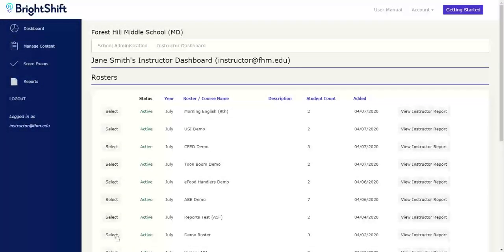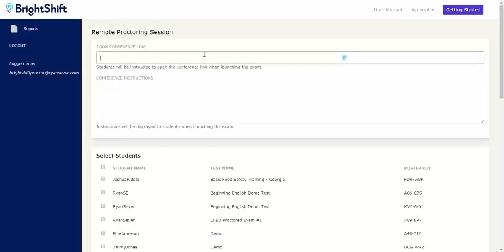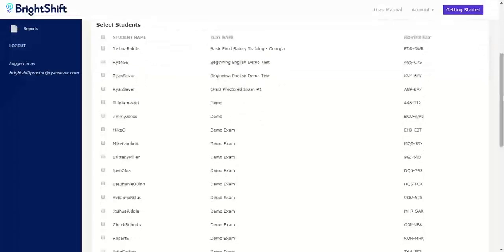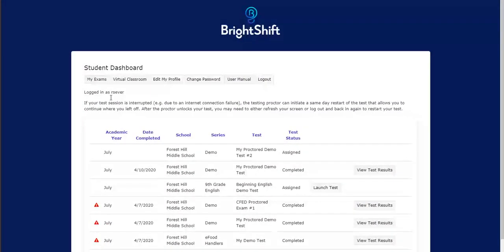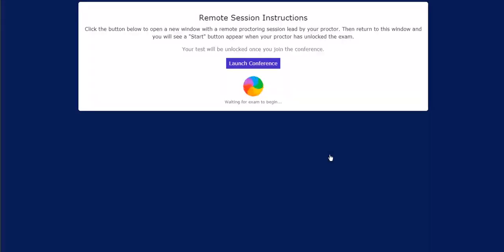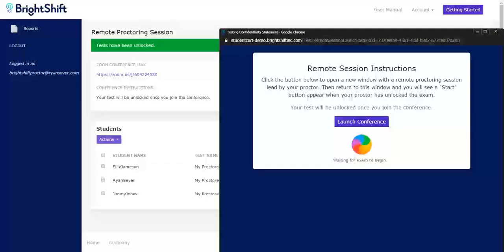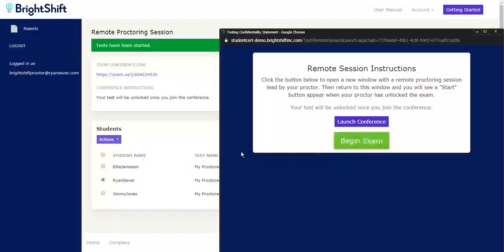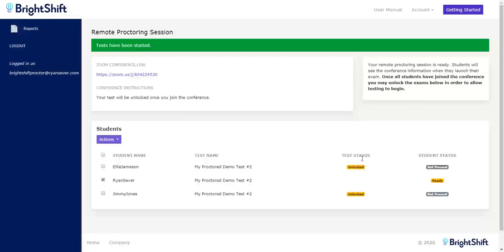Remotely Proctoring A Test